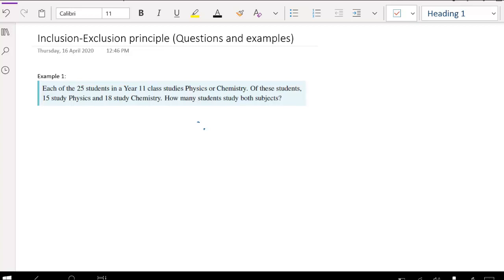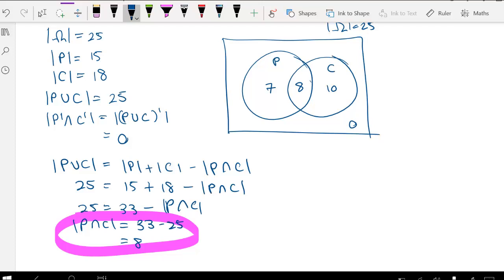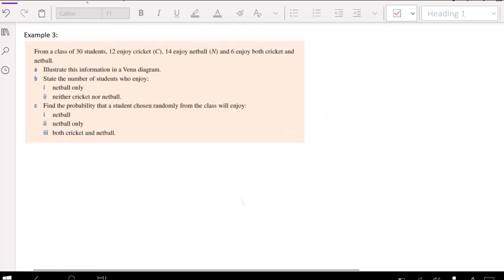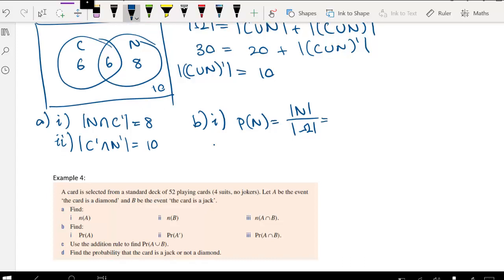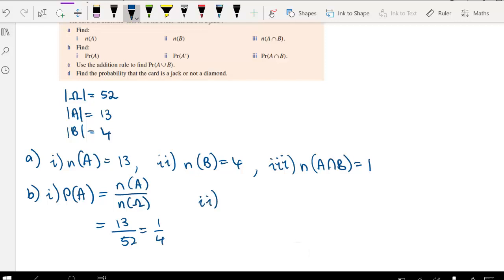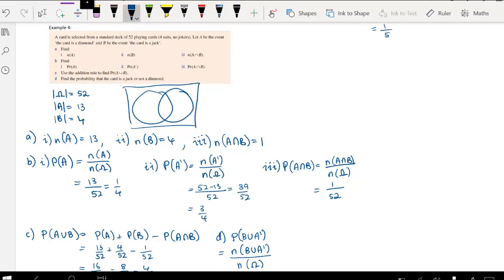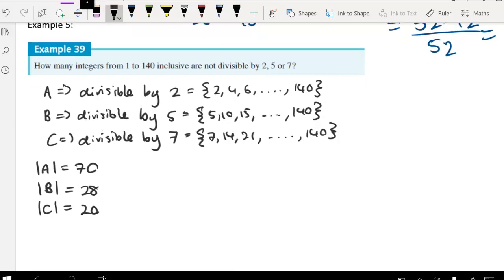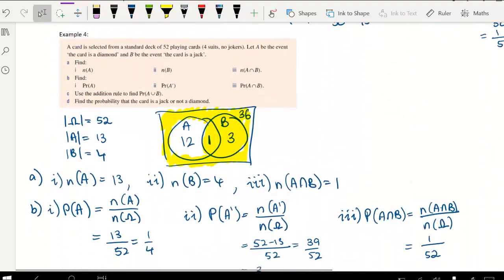10SM Combinatorics Lesson 2 partb